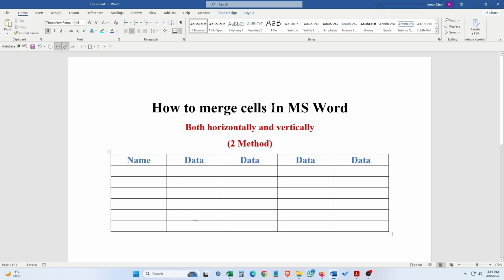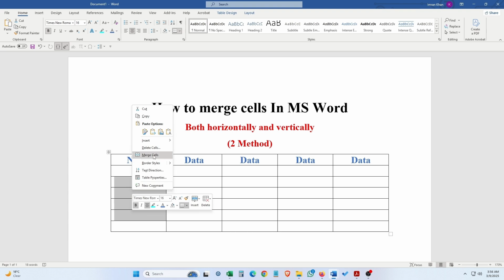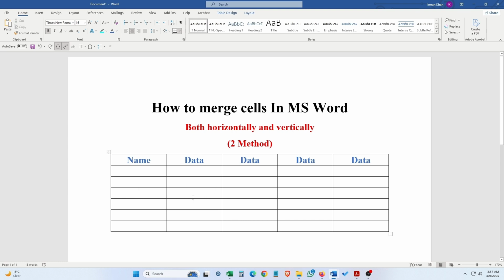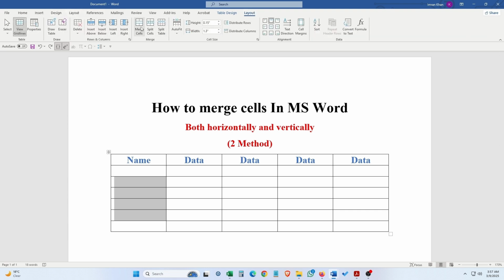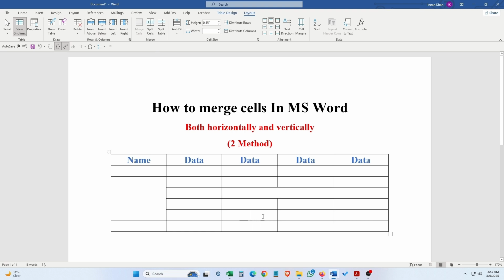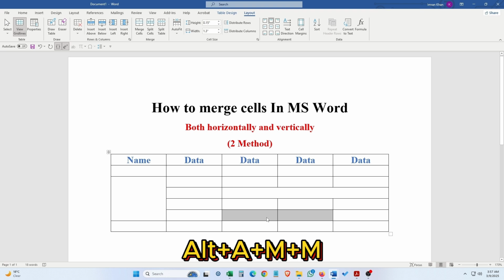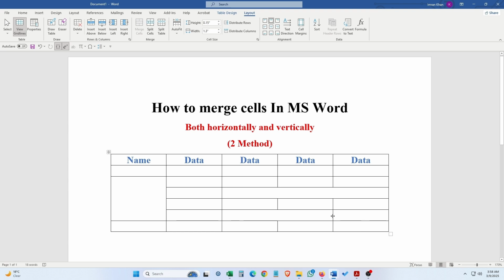Merge Cells in Word Tables Like a PRO with Microsoft Word Tips. "2 Best Ways to Merge Cells in Word"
Learn how to merge cells in Microsoft Word tables effortlessly! In this quick tutorial, I’ll show you 2 simple and effective methods to combine cells in Word tables, perfect for creating professional-looking documents. Whether you're a beginner or looking to refine your skills, this step-by-step guide will help you master table formatting in no time.

📌 What You’ll Learn:

    Method 1: Using the "Merge Cells" option in the Layout tab

    Method 2: Right-click context menu for quick merging

    Tips to avoid common mistakes when working with tables